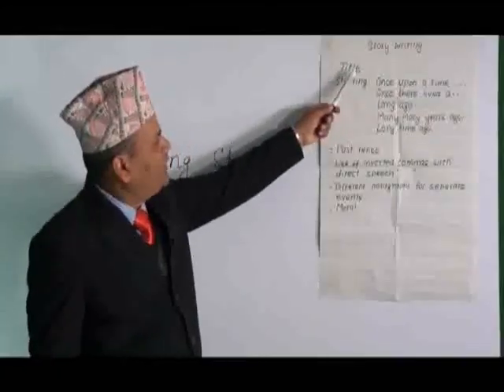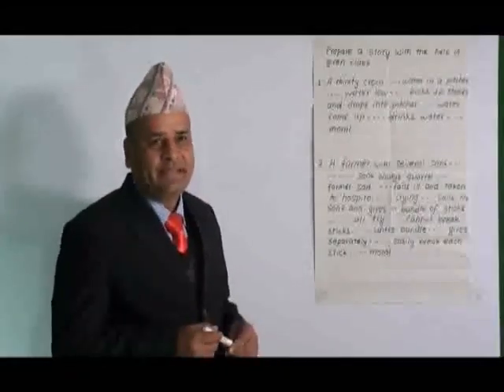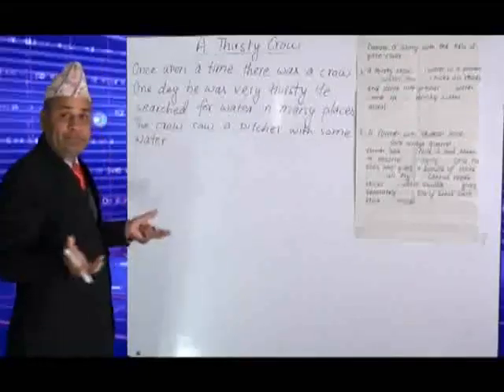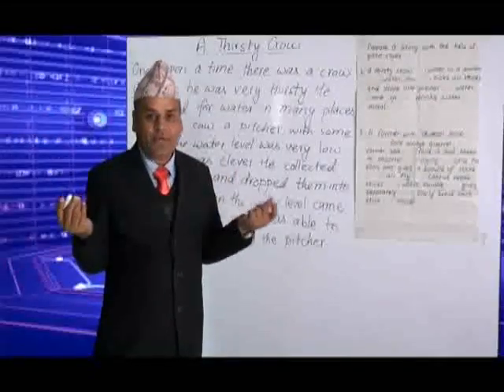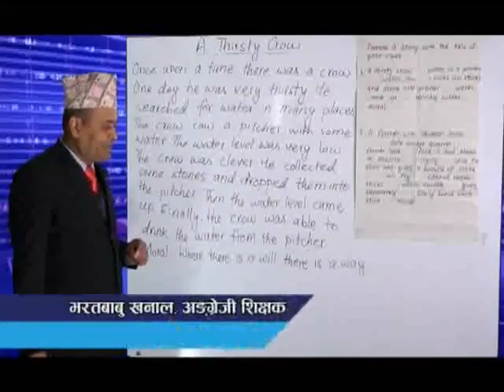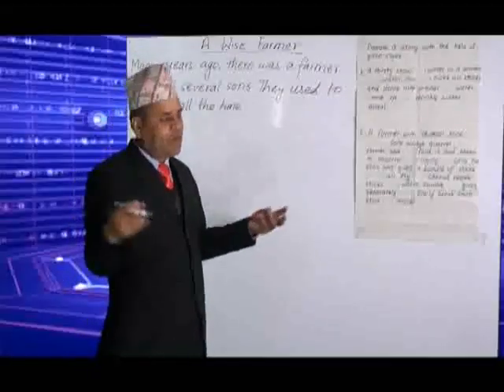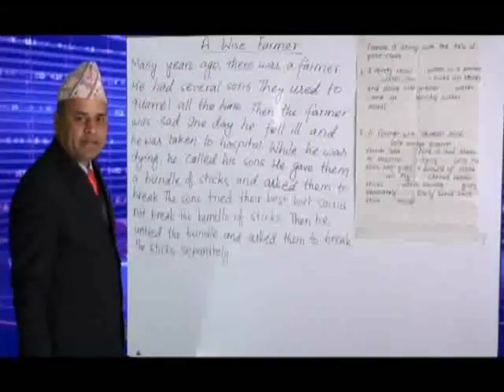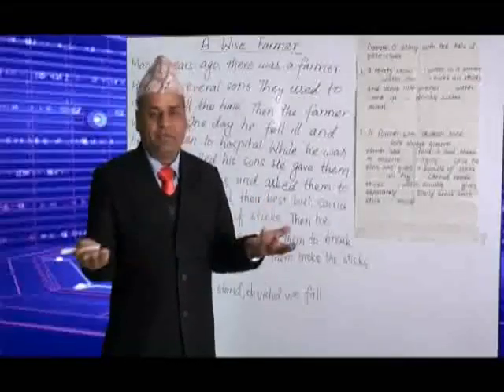Open School Learning Material - English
Open School Learning Material - English Subject, Prepared by Nepal Government, Ministry of Education, Non-Formal Education Centre, Sanothimi, Bhaktapur, Nepal.
Re-Posted: GLOBAL ACADEMY (OPEN SCHOOL)